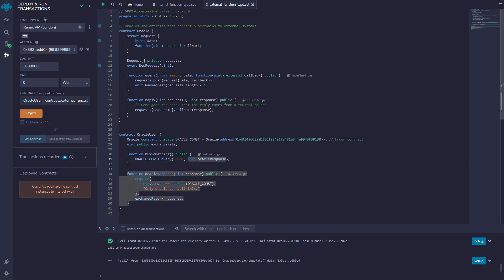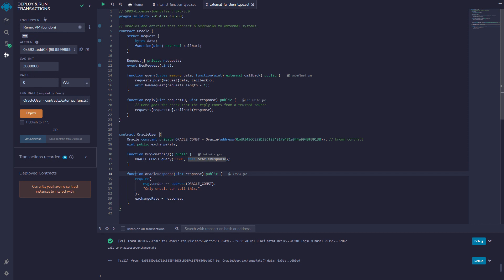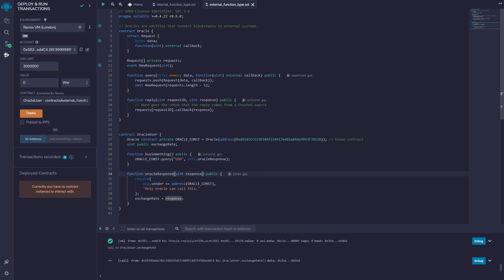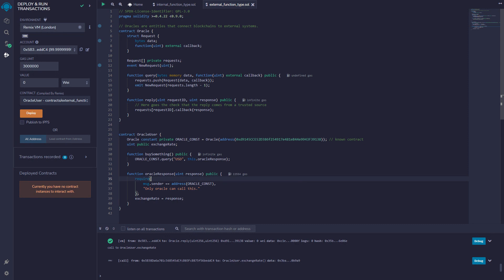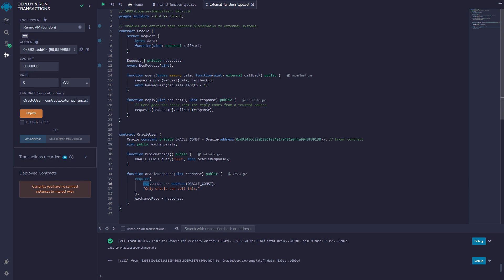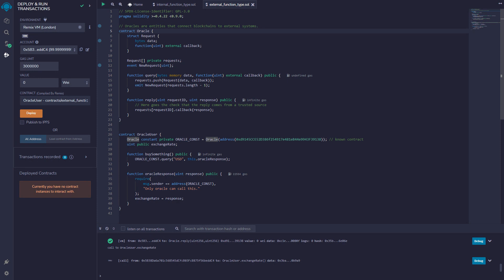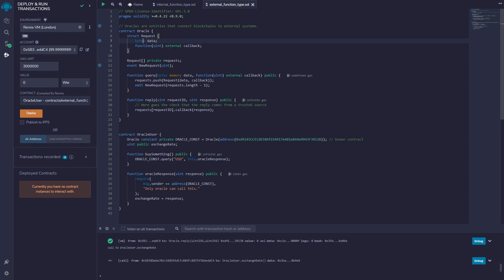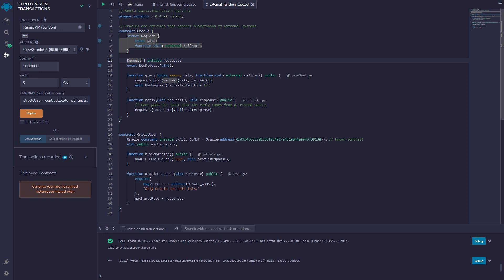Solidity External Function Types Examples